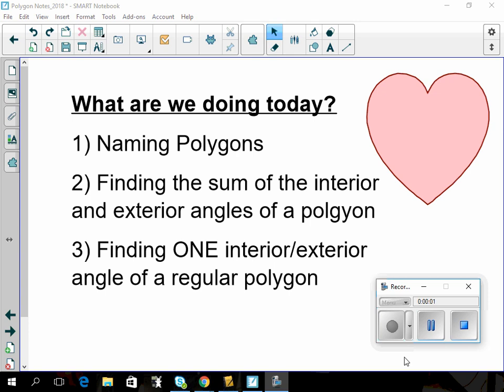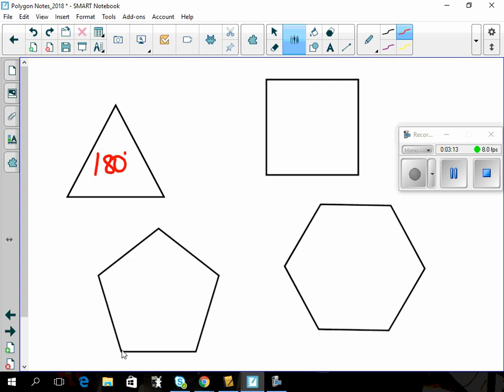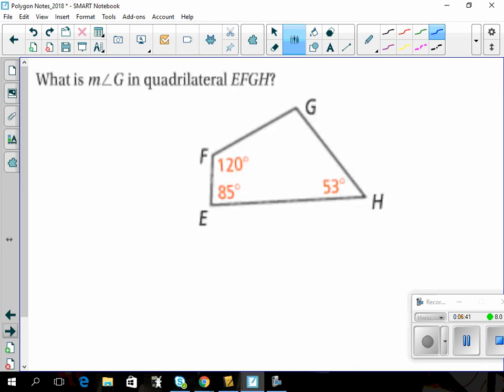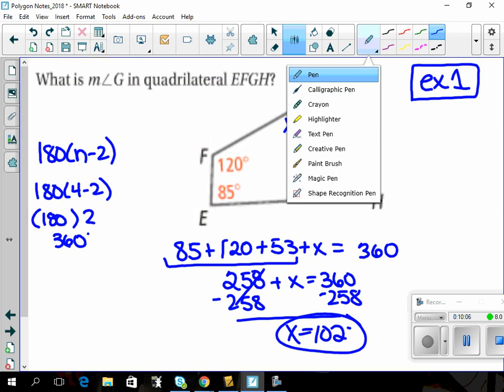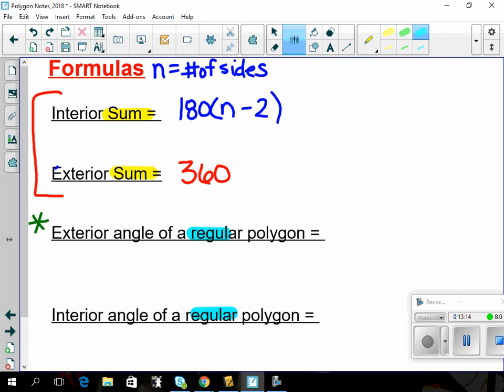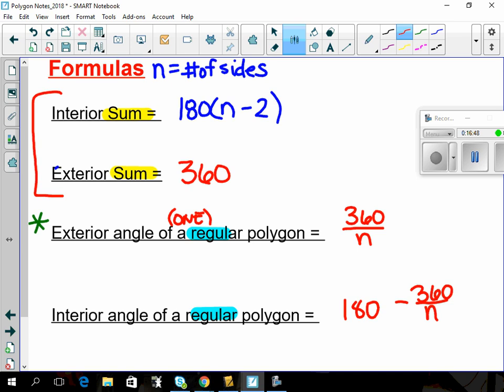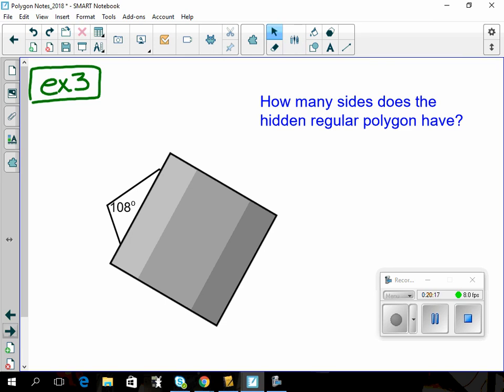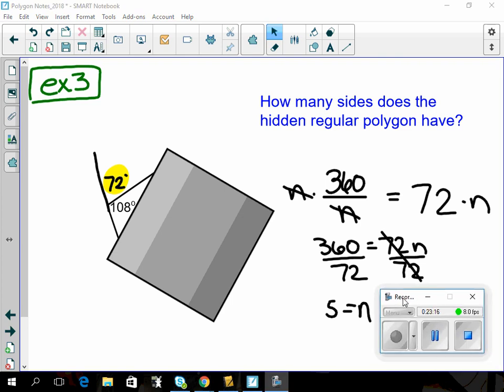AnglesinaPolygon March20 2018